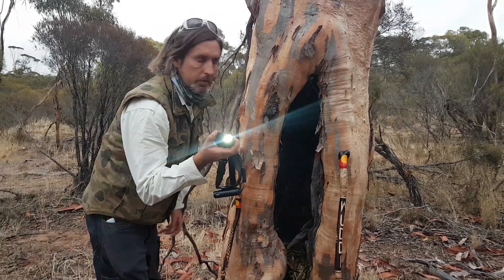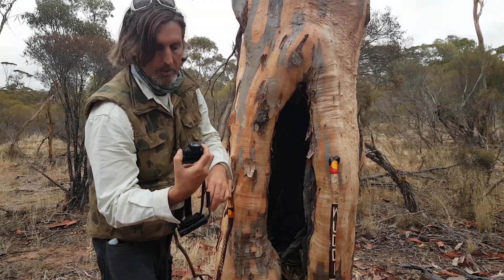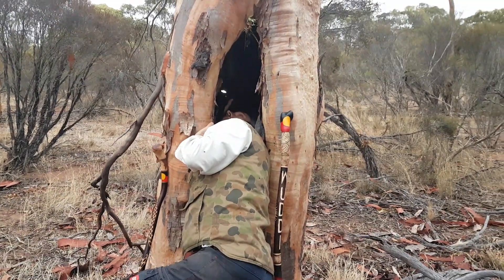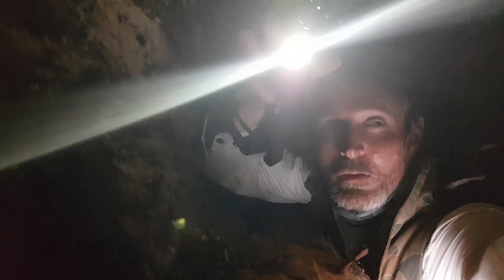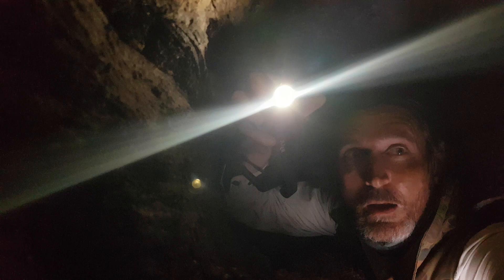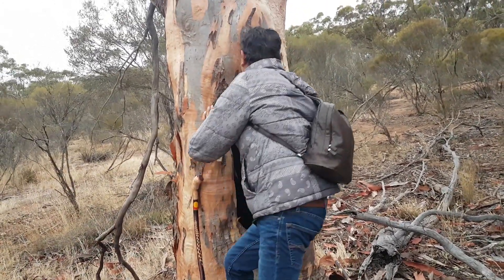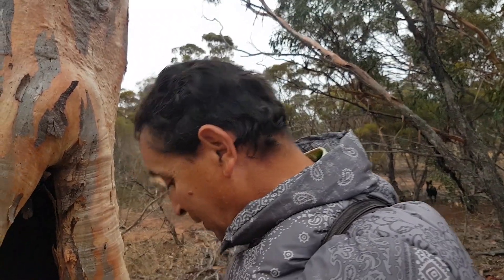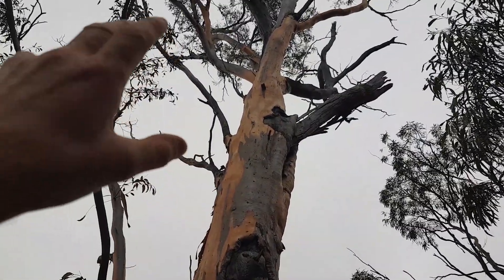What's Inside This Ancient Western Australian Noongar Aboriginal Scar Tree? Hollow Salmon Gum Tree!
We Must Save Meteorite Island! - An Ancient Sacred Noongar Aboriginal Site Being Destroyed & Mined By the Shire of Dumbleyung - Western Australia

Part 1 - Old Noongar Aboriginal Scarred Tree Used For Water Collection, Baby Carrying, Seed Sifting, Canoes!

W.A. Noongar Aboriginal Homemade Camp Oven Using Red Hot Fire Coals and Ash in Clay Termites Nest

In this video from 2017, I was filming right next to this exact scarred tree after the 2017 Big Floods came to Dumbleyung - A Huge Wildlife Breeding Cycle & Wild Flower Boom is about to Happen! - The Great Southern Floods

Many More Ancient Aboriginal Stone Tools, Flints, Grindng Stones of the Western Australian Noongar People that I have found

Wuddi Tours by Noongar Aboriginal Grant and his Wife Anne Riley

A scarred tree or scar tree, also known as a canoe tree and shield tree, is a tree which has had bark removed by Aboriginal Australians for the creation of bark canoes, shelters, weapons such as shields, tools, traps, containers (such as coolamons) or other artefacts.

Aboriginal scarred trees
Carved trees have been scarred by Aboriginal people for various purposes, from cutting out bark for a canoe to spiritual purposes. Very few carved trees remain today. They are said to be a history book and represent Aboriginal people's soul.